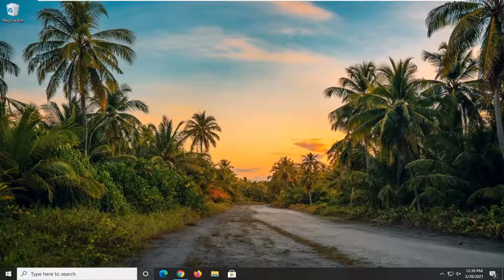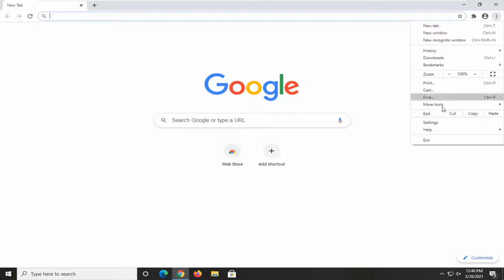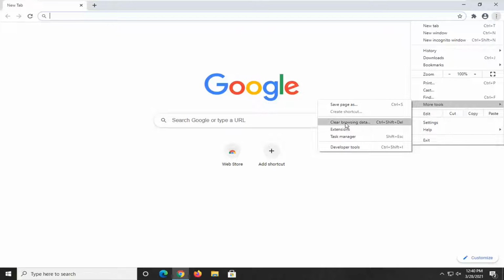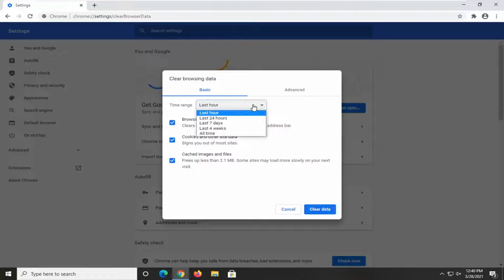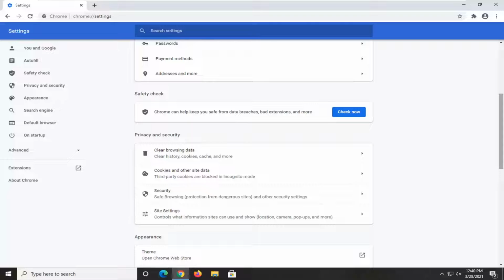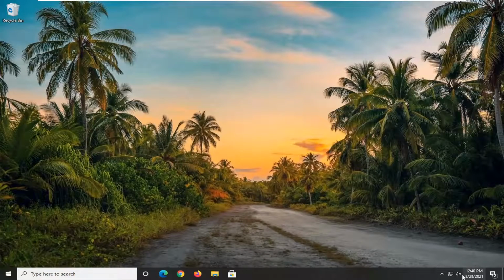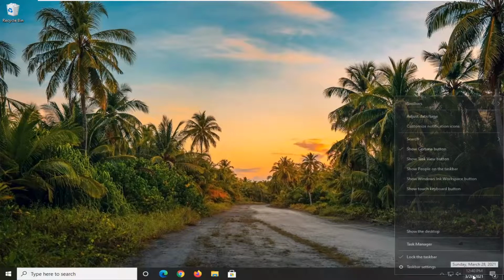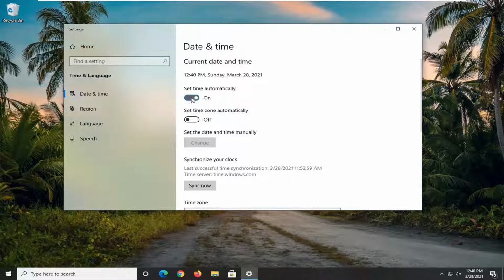How to Fix Error Code: DLG_FLAGS_INVALID_CA In Google Chrome [Tutorial]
The dls flags invalid ca error is one that can occur in numerous browsers. When that error arises, browsers display a This site is not secure error message in a tab that includes the browser error code dlg flags invalid ca.

When you visit to a webpage or the homepage of a website, instead of loading the page, you receive an error that reads This site is not secure – Error code: DLG_FLAGS_INVALID_CA DLG_FLAGS_SEC_CERT_CN_INVALID in Windows 10 on Microsoft Edge, Internet Explorer 11, Google Chrome or Mozilla Firefox. Here’s some simple explanations to the error and what you can do to get rid of it.